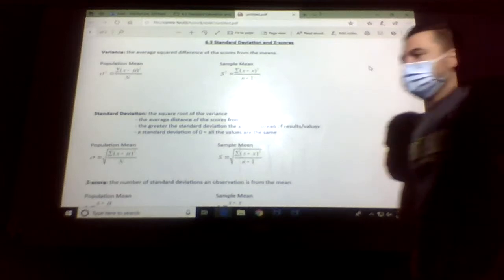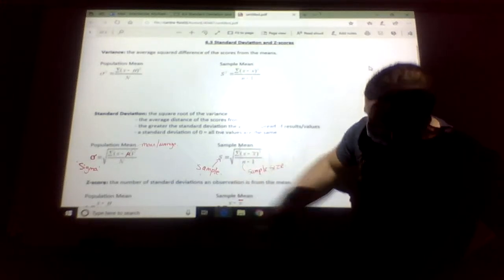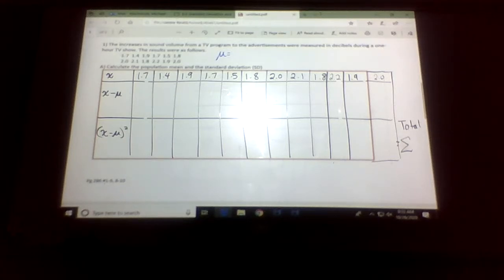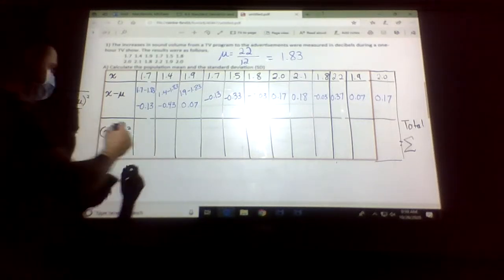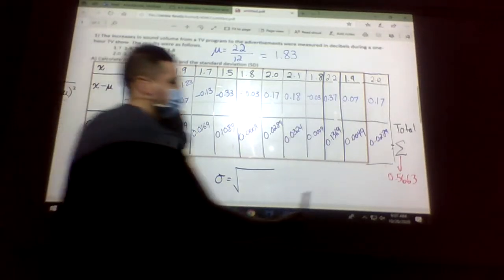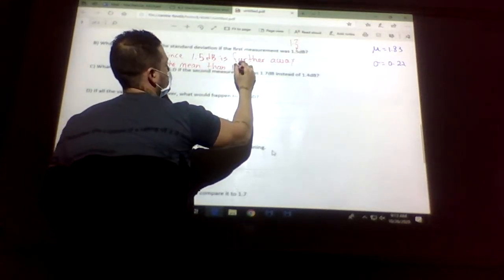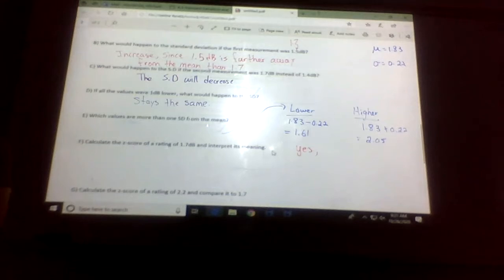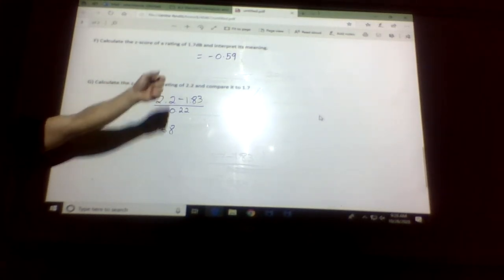6.1 Standard Deviation and Z-Scores